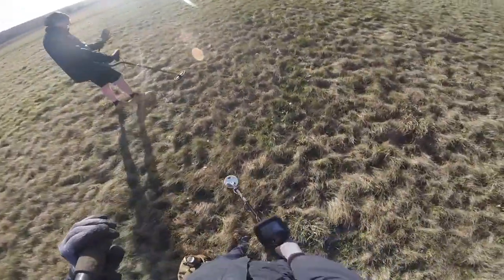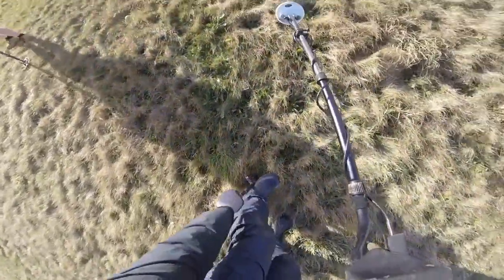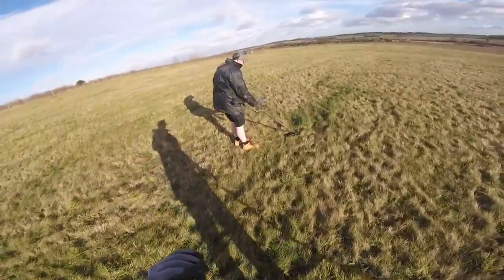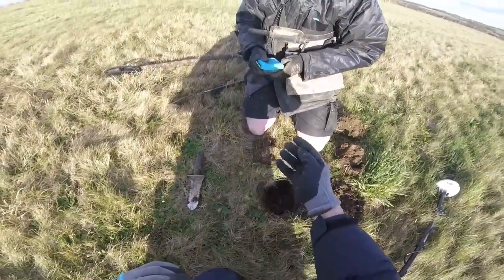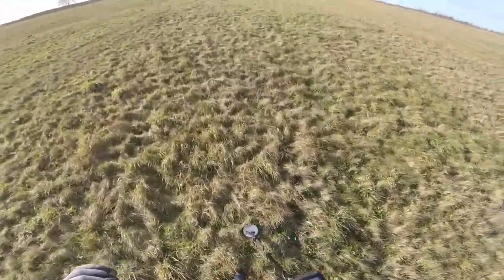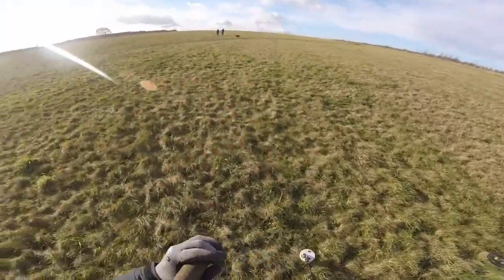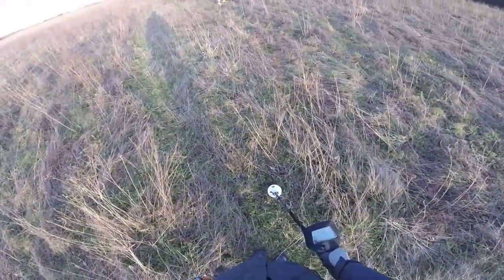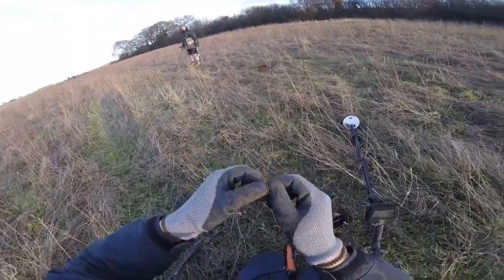E2 Fisher f75 George 4th farthing and half penny Edward 7th and 1600s cow bells possibly Roman.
The hopeful diggers on the hills in Hertfordshire, cold and windy but we pressed on, we had a couple of interesting finds. 19/1/18